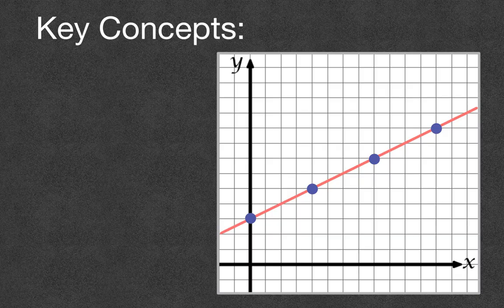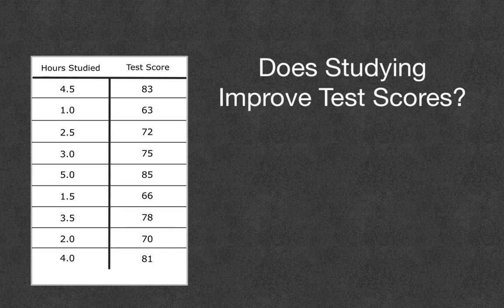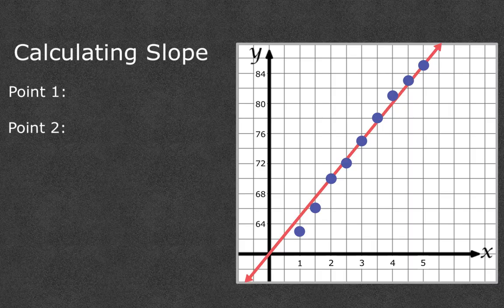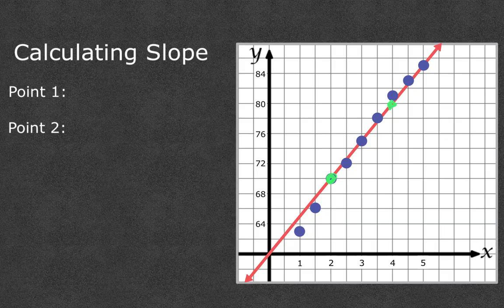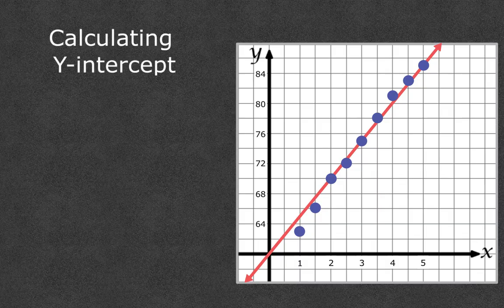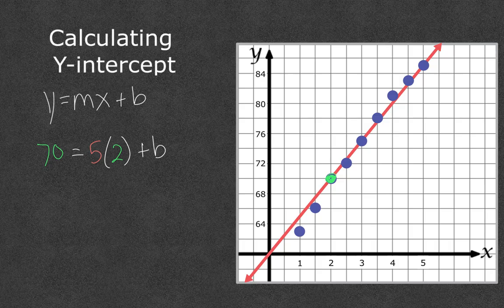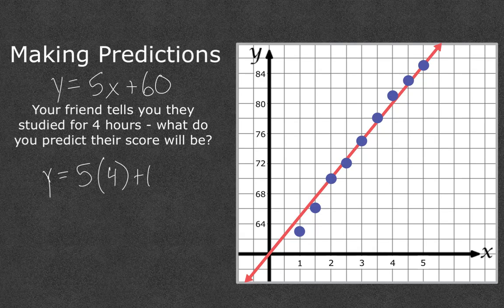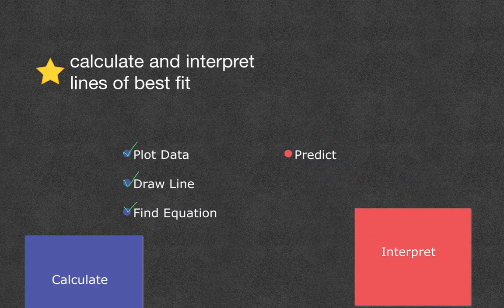513 Worked Example: Line of Best Fit